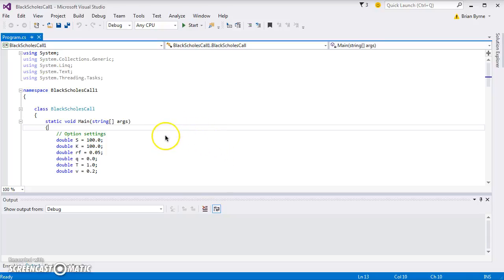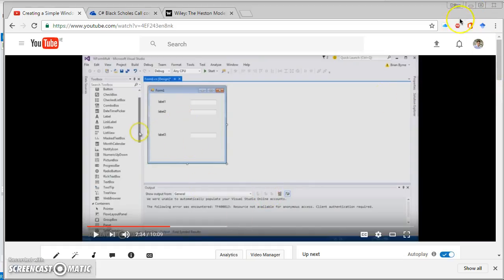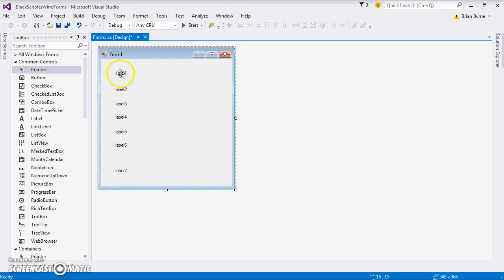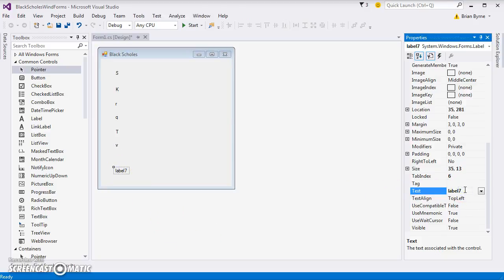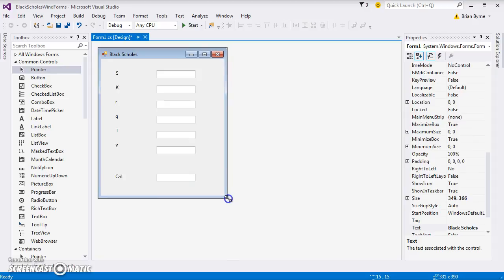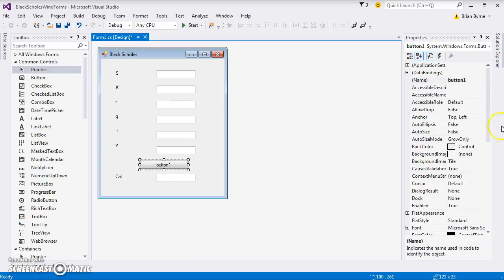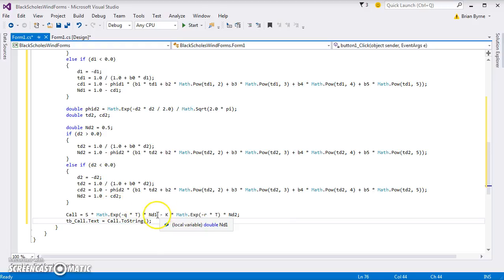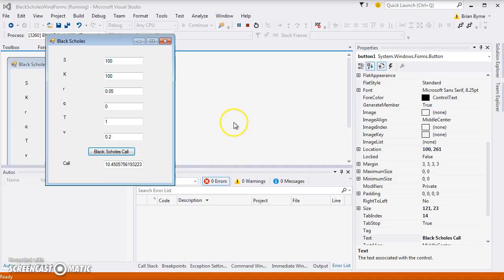Black Scholes C Sharp Windows Form 1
This video sets out the steps to estimating a Black Scholes Call Option. The estimation is set up in a C Sharp windows form. The benefit of using a windows form is that once the code is known to be correct the end user can implement the form with small risk of making an error.